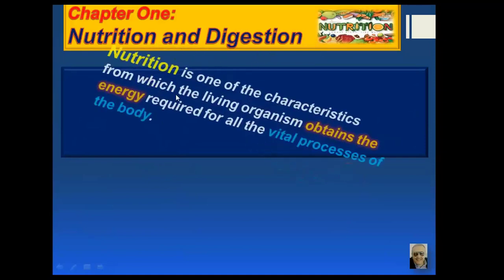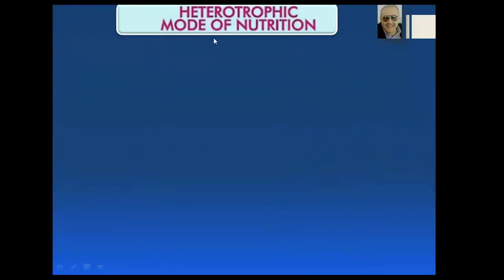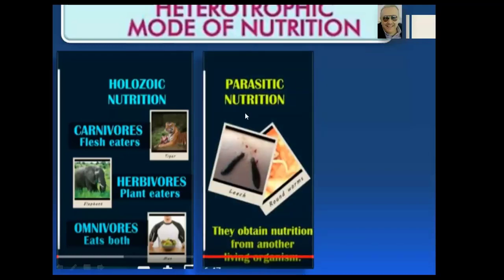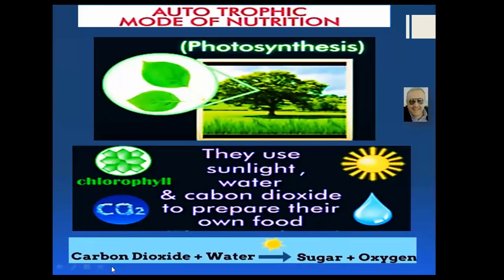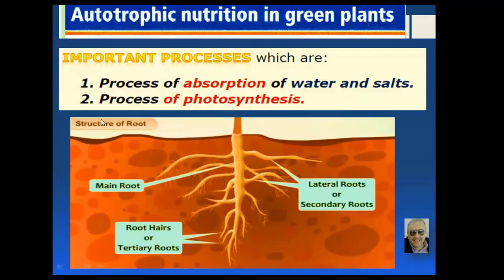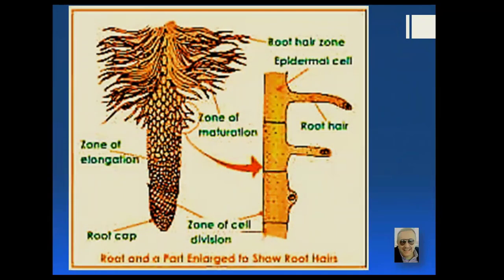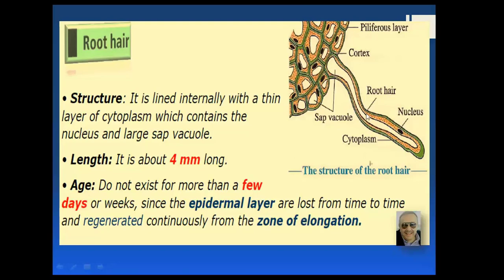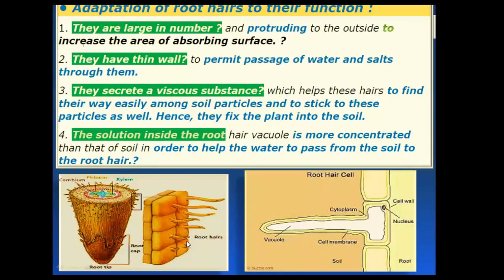Nut1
Modes  of Nutrition L1